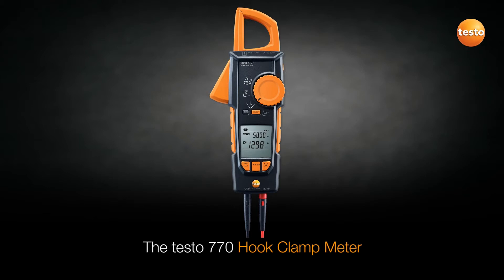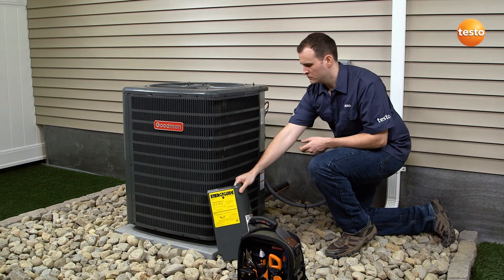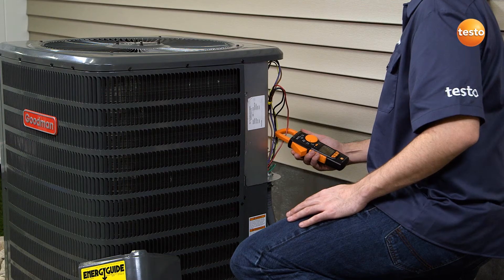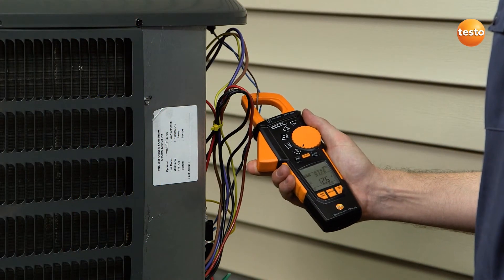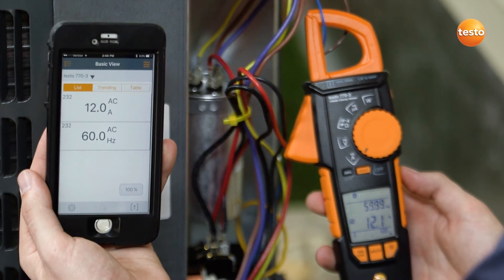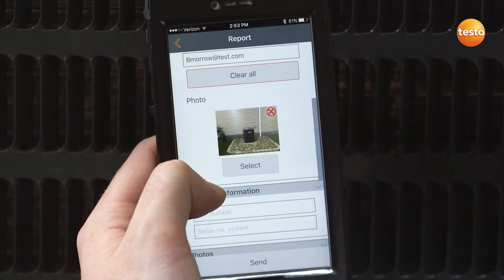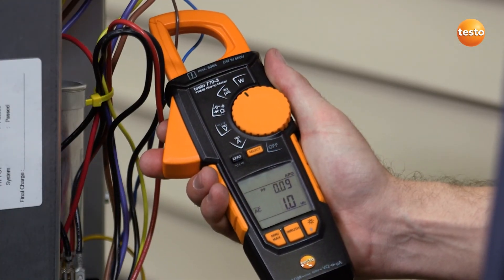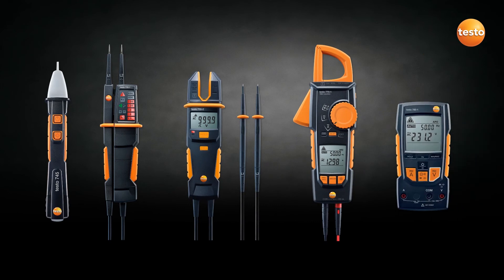testo 770-3 Hook Clamp and Power Meter with Bluetooth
Specifically developed for the HVAC technician, this power clamp meter also includes measurements for motor inrush current, temperature, capacitance, microamps for flame sensor and frequency for variable frequency drives